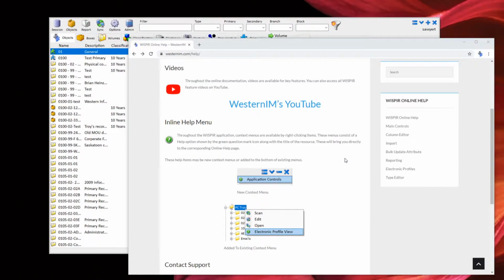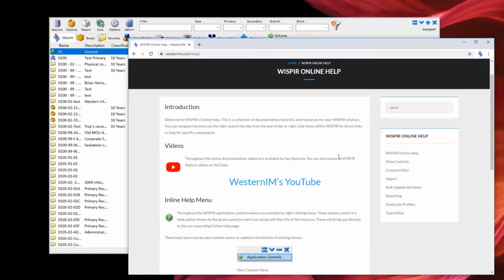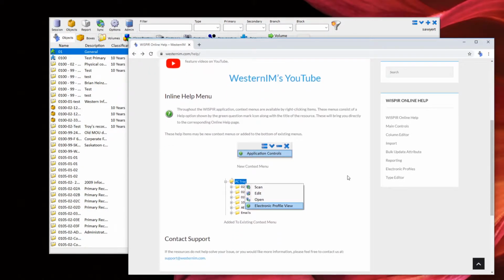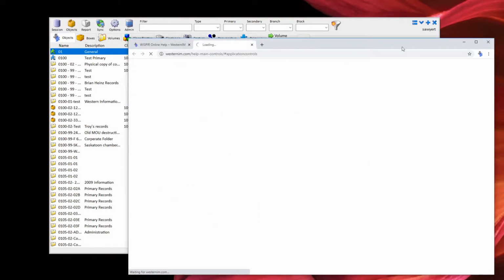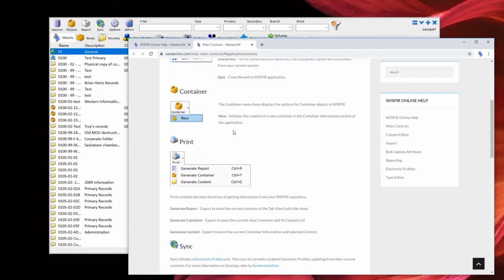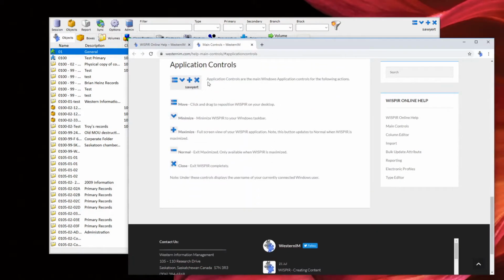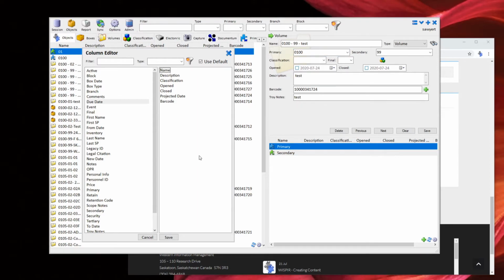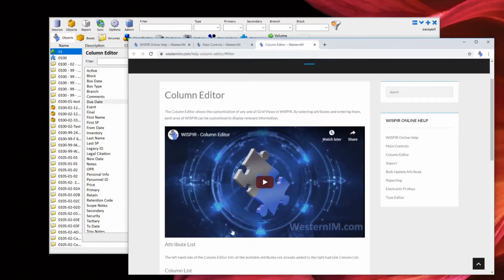AgileIM - Help Introduction